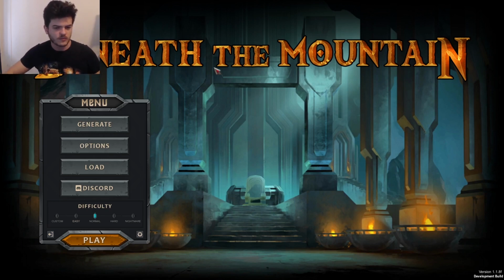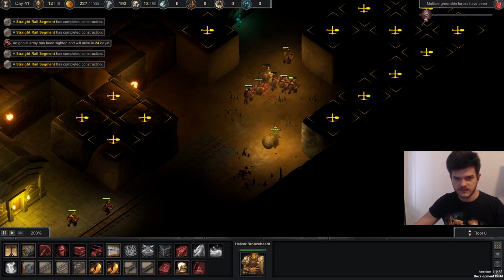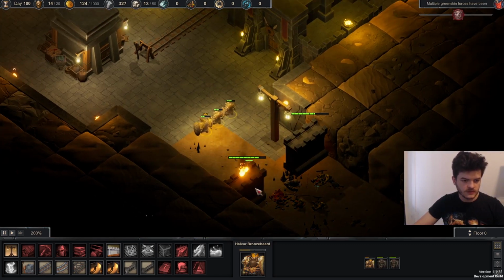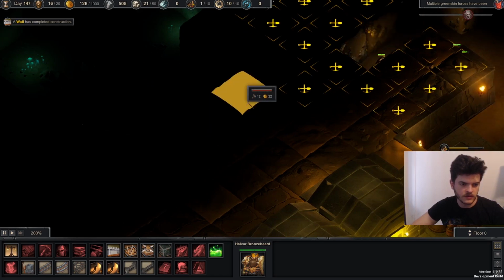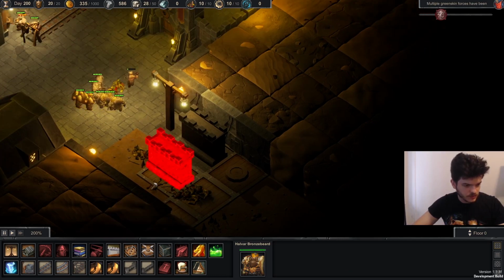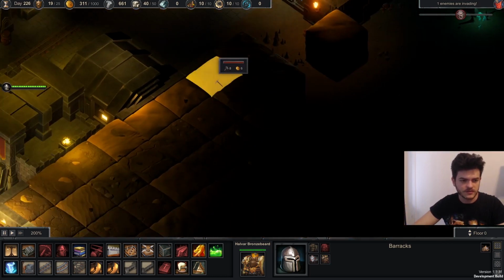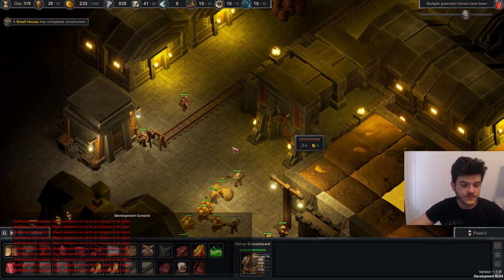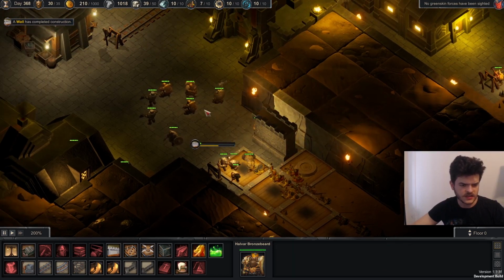Diggy Diggy Hole -- Beneath The Mountain Episode 1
In this quick Let's Play, we check out Beneath the Mountain!  A free development build for a game that's slotted to come out in 2022!